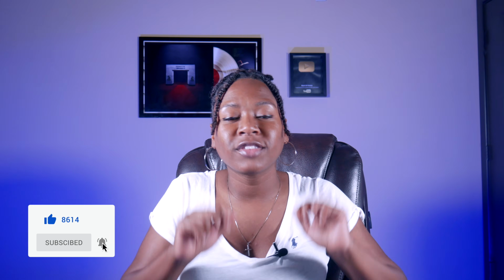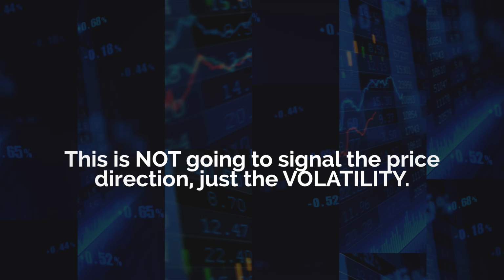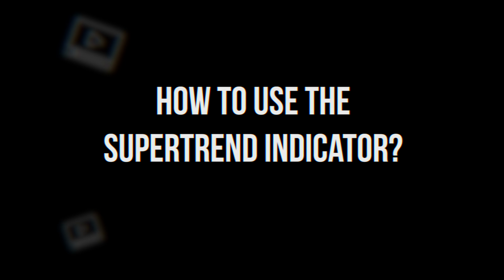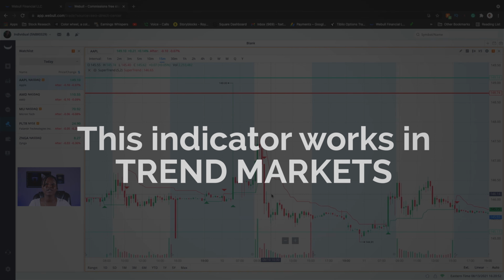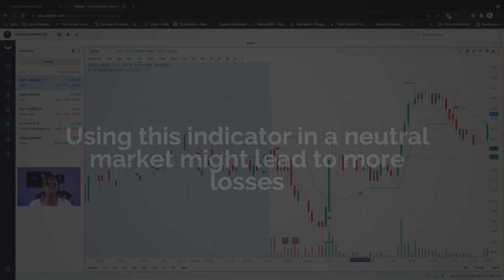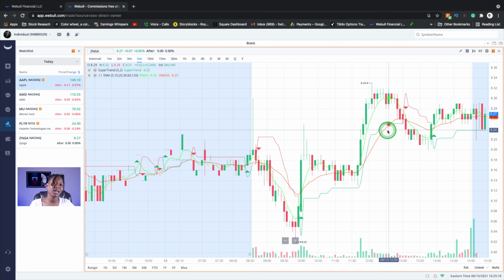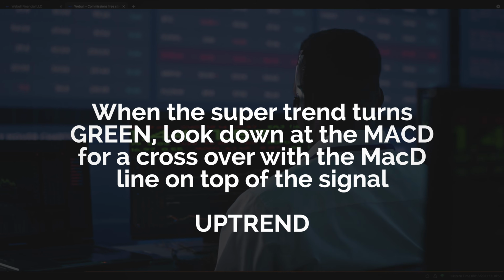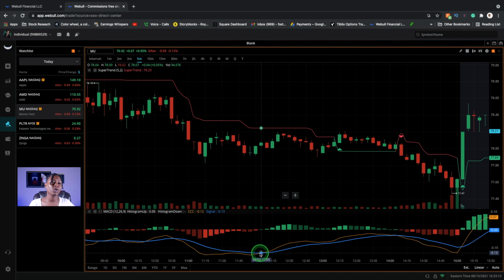The SuperTrend Indicator [ EASY Buy and Sell Signals On Webull ]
Using the SuperTrend Strategy is the best intraday indicator on Webull. This indicator can give you exact buy or sell signals in a strong trending market. First, we will discuss the ins and outs of the SuperTrend, what it consists of and how it measures volatility. Next, I'll show you how to access this indicator and give 2 top-notch strategies to start using the SuperTrend indicator with.

(0:00): Intro
(0:44): What is the SuperTrend Indicator
(1:12): How To Set Up Buy and Sell Signals
(2:45): How To Use The SuperTrend Indicator?
(5:58): SuperTrend with EMA Lines
 (7:19): SuperTrend with MACD

►  Download Tiblio Now & Try Out Winning Options Trading Strategies Updated Every Hour. When you sign up using the link below, you will see the "FoxTail Discount" at checkout.

1-On-1 Zoom Chat (Questions about your personal trading)